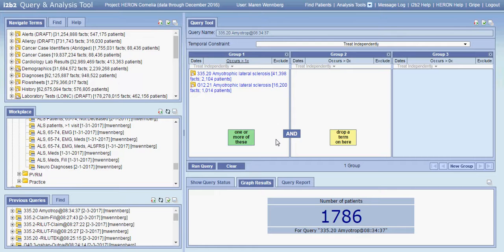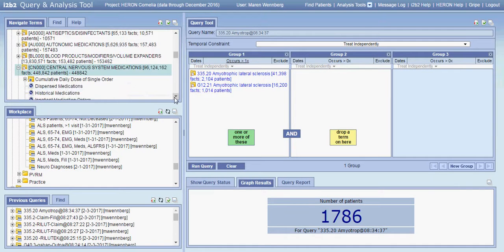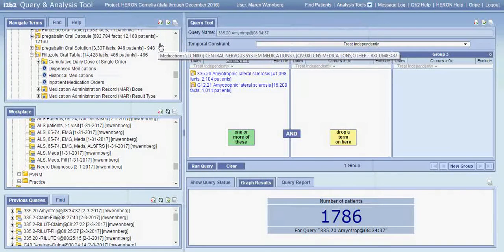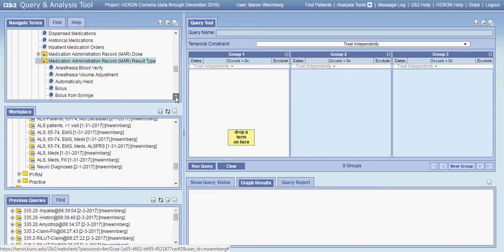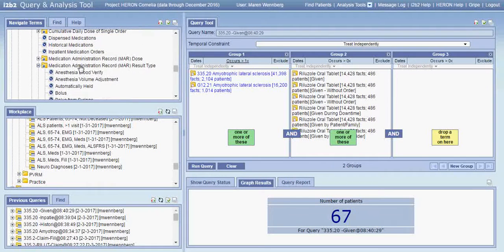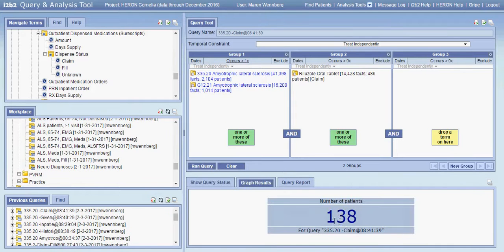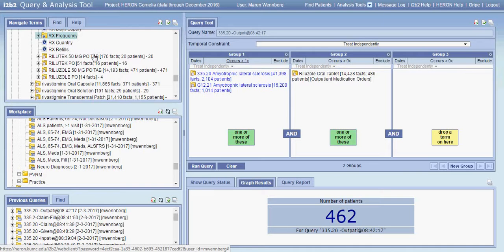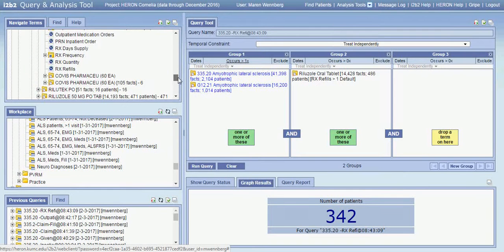Medication Modifiers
Learn to search HERON data repository (i2b2) using specific medication modifiers